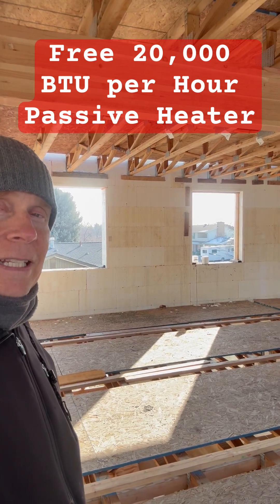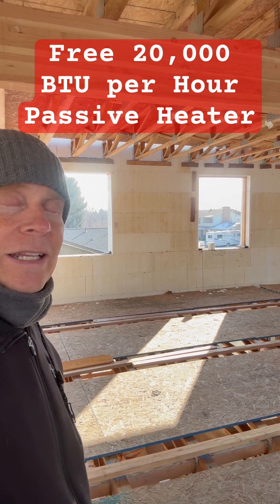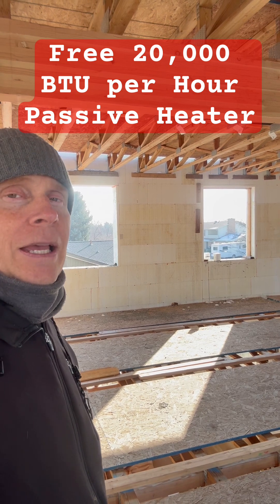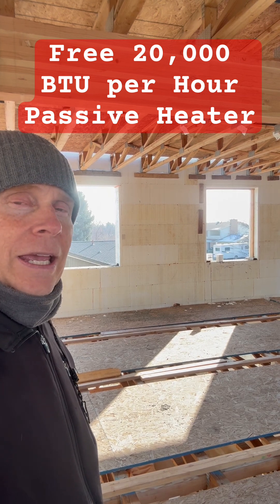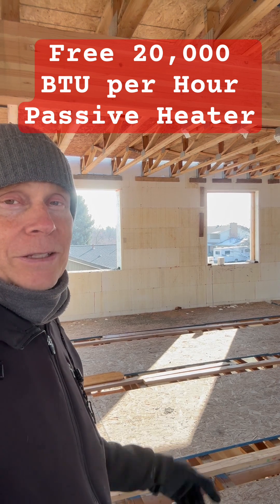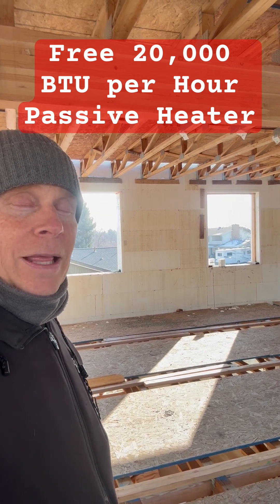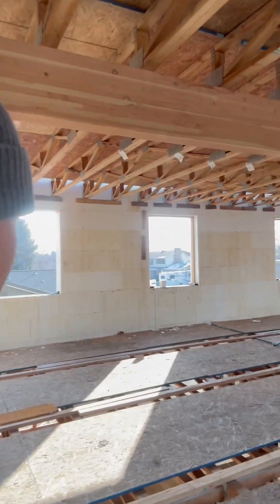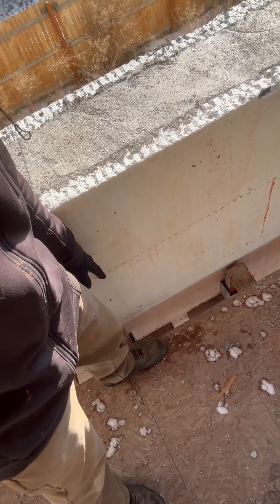My DIY Free passive Heater for my ICF 5-story DIY multigenerational home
I cover some of the building science principles on why my ICF walls will work so well at keeping my family comfortable for hundreds of years to come on this 5-story multigenerational diy house build.